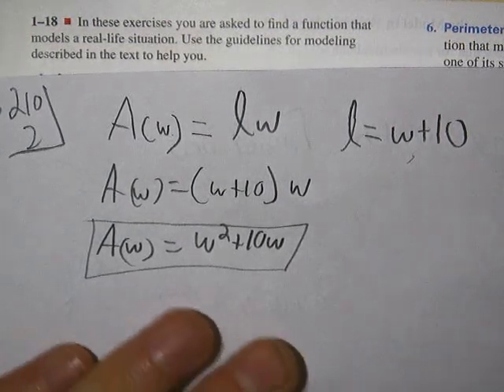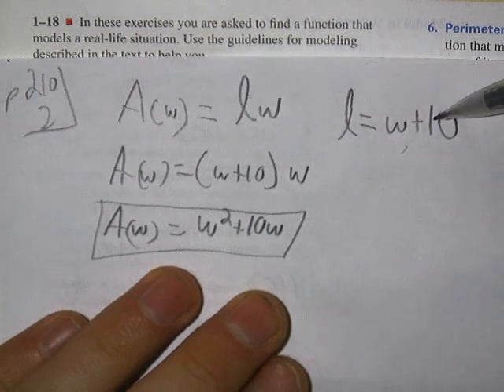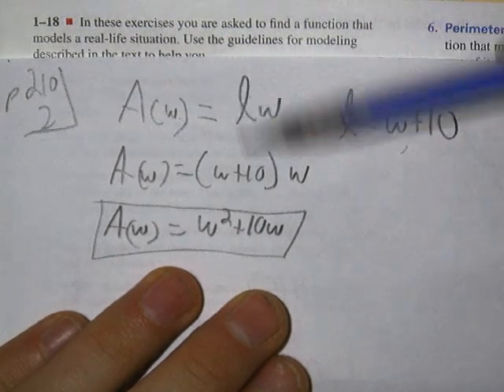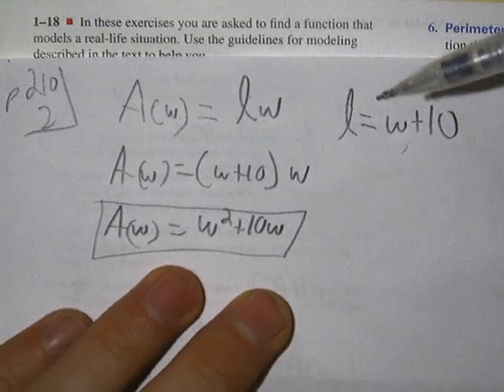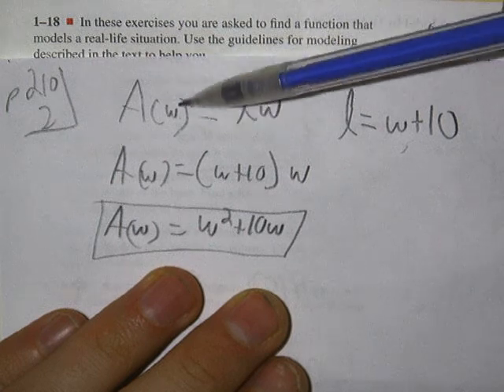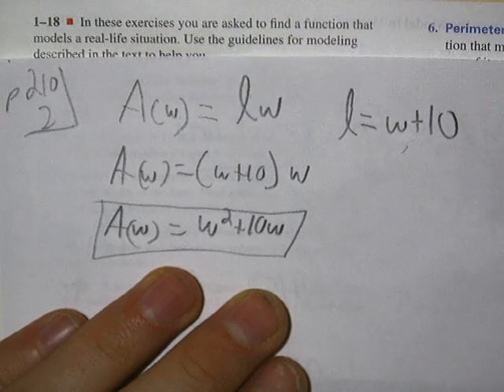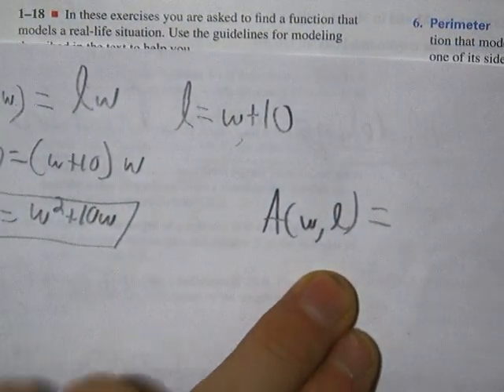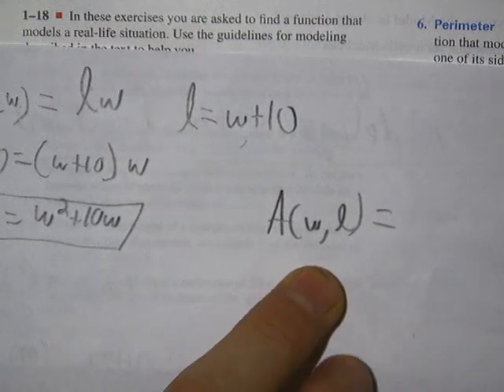Modeling with Functions 7